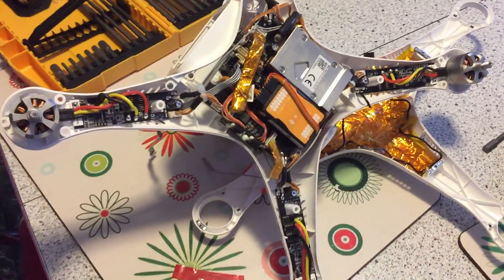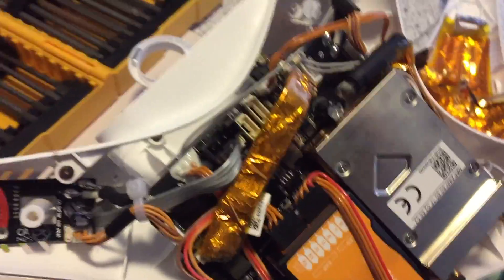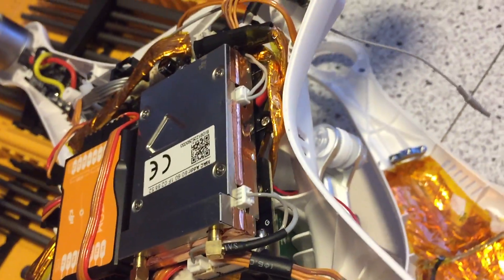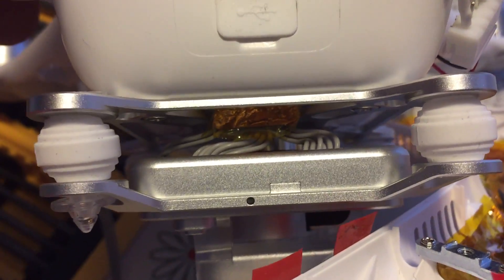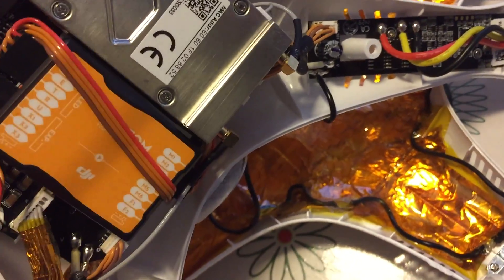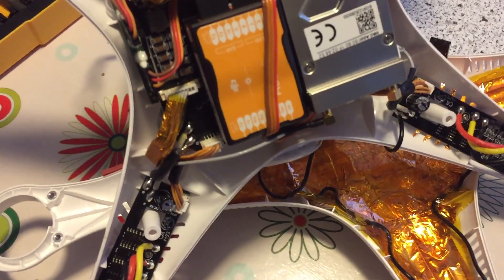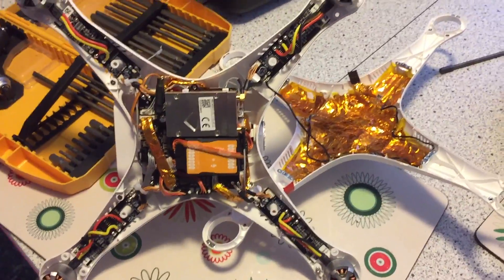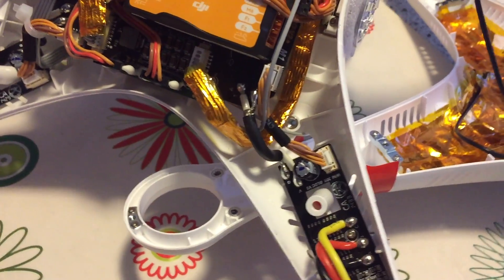QUAD COPTER MOD FOR GPS INTERFERENCE - A MUST DO !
A modification to shield the cables from GPS interference and / or the camera signals interfering with the GPS receiver unit. Take a look and shoot any questions our way if you need to...